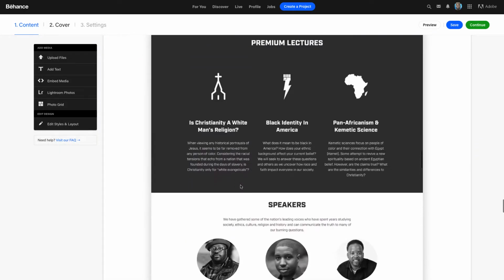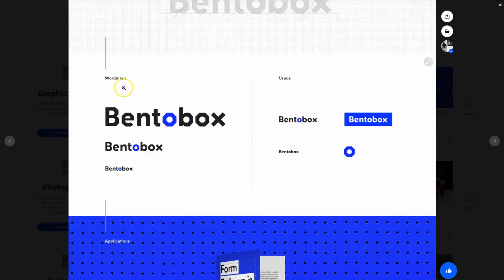The Behance Blueprint Course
The Behance Blueprint is a foolproof framework for creating an eye-catching portfolio on Behance, the world's largest platform to showcase and discover creative work.
Overcome imposter syndrome and gain the confidence to display your creative work like a professional.

//TIMESTAMP
00:00 - Introduction
00:18 - What Should Your Portfolio Include?
00:30 - Skills Only Take You So Far
00:56 - I'm Nathan and I'm a Designer
01:09 - What's In the Course?
01:42 - Who is the Course for?
01:52 - See You in the Course

Looking to level up in your freelance business? You may need Creative Coaching:

Executive Producer - Nathan Allotey
Typefaces: Colfax